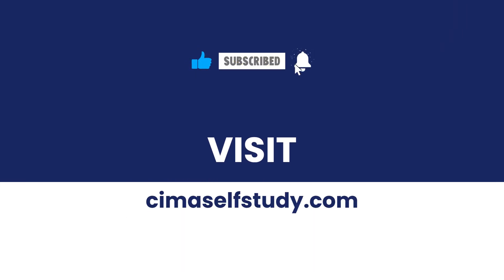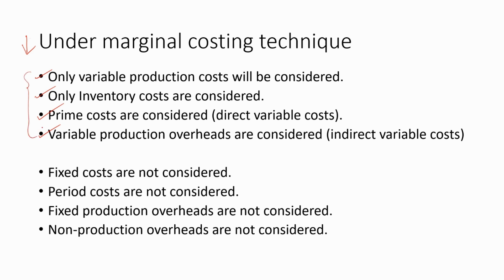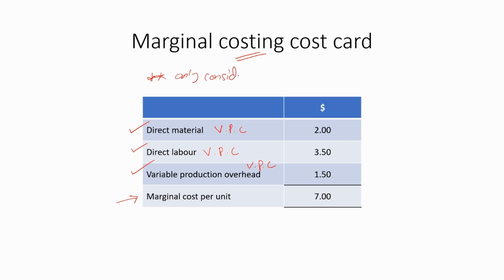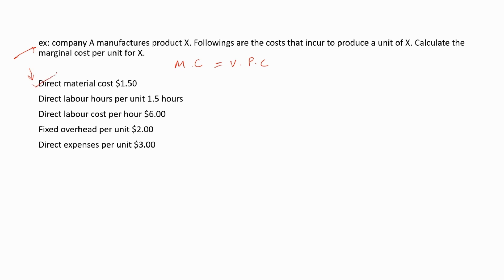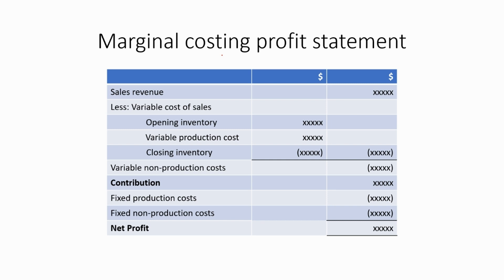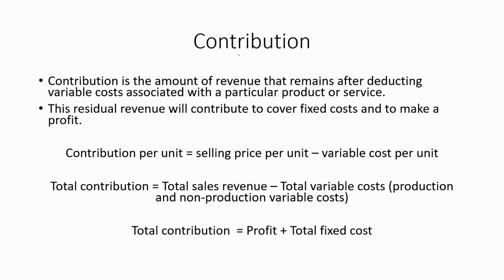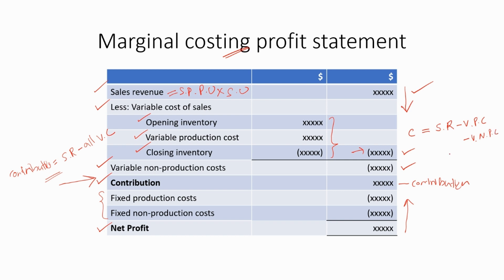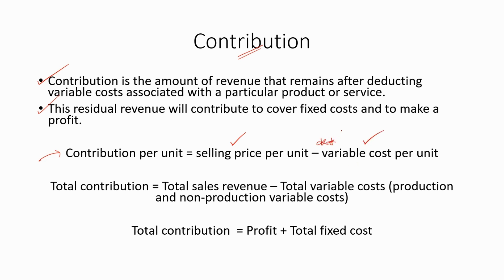P1 | Marginal Costing | CIMA | cimaselfstudy.com | Free CIMA Study Materials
Correction : at 13.06 Total contribution = Profit + Total fixed costs.